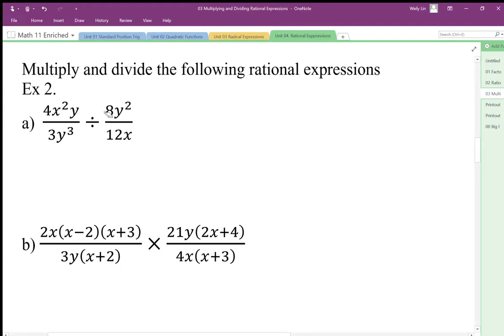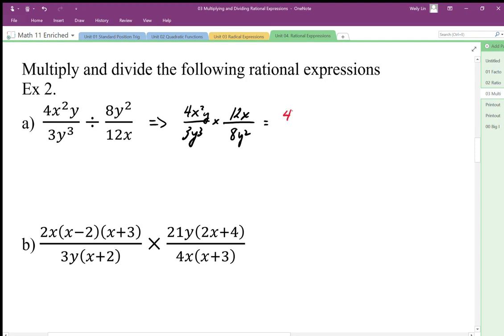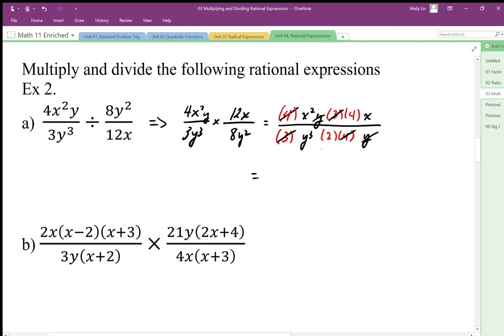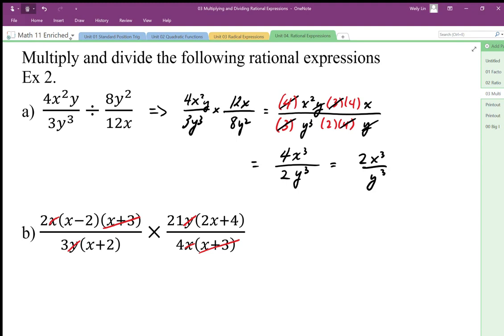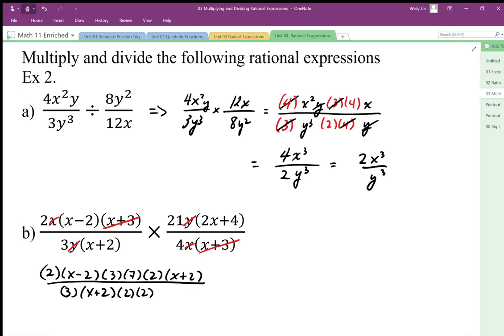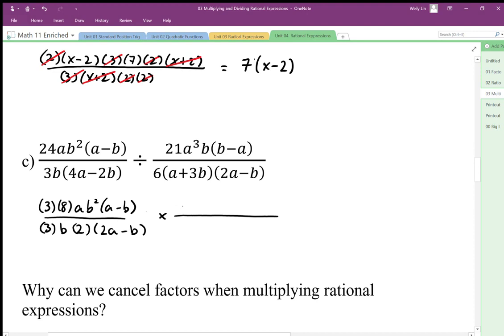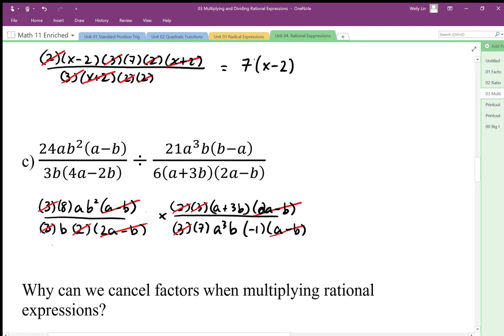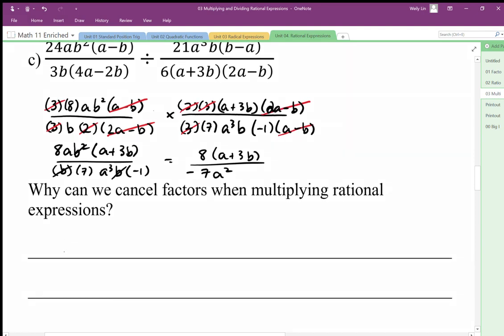03 Multiplying and Dividing Rational Expressions Part3